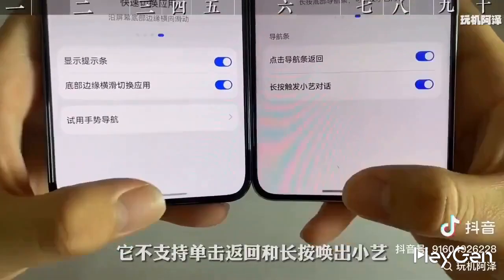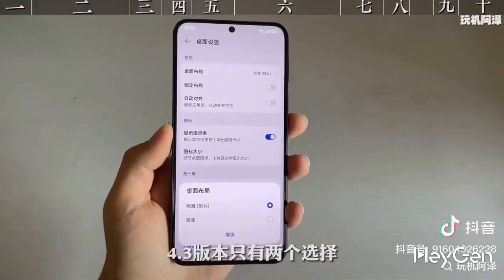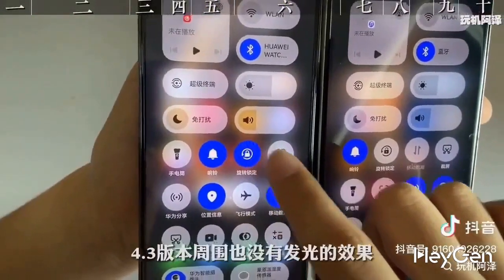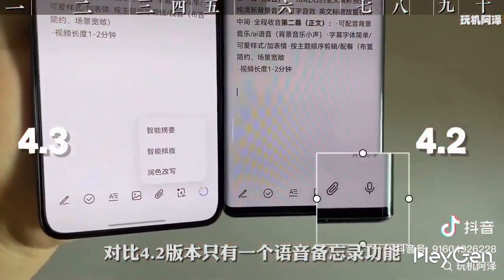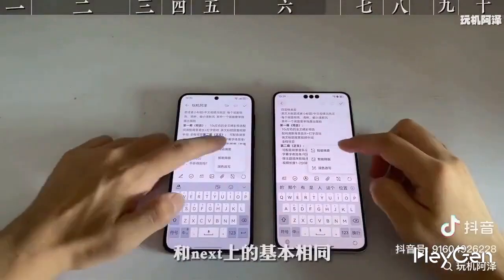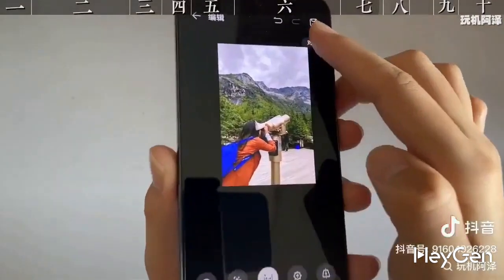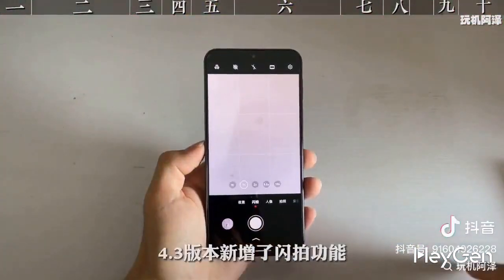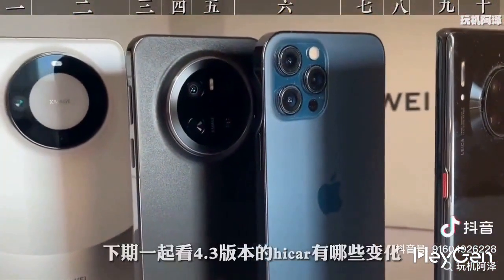AOSP-based HarmonyOS 4.3 (EMUI 15) vs OpenHarmony-based HarmonyOS Next/5.0